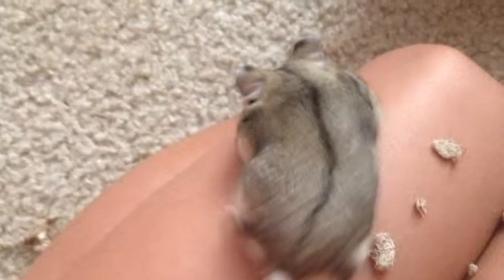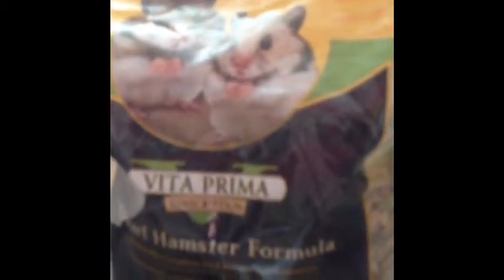Hamster Cage Tour !!!!!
Hey guys I wanted to give a tour of my hamster cage so I hope you enjoy

Shout out
Hopping hammy